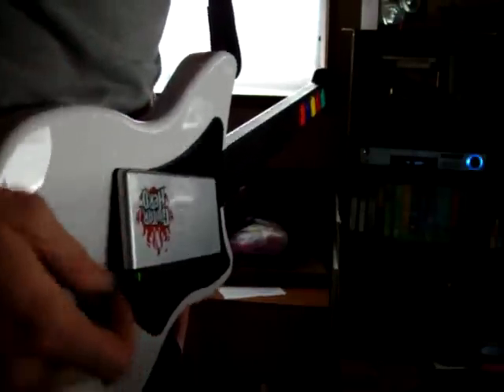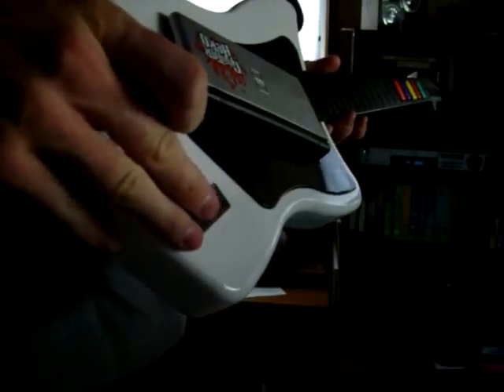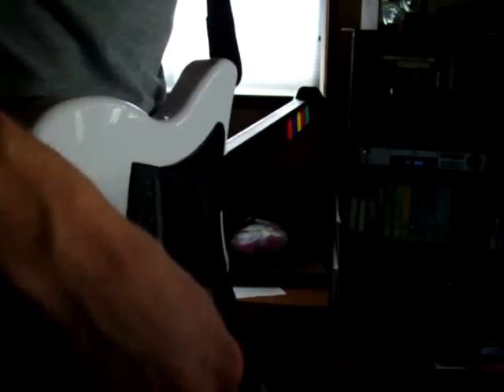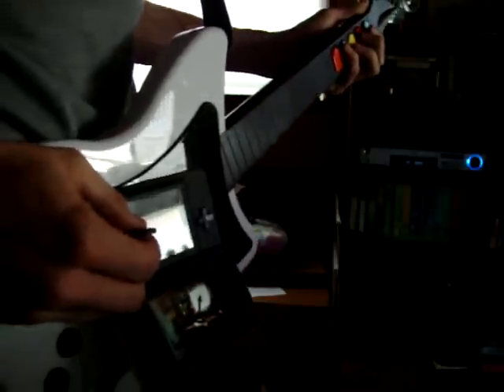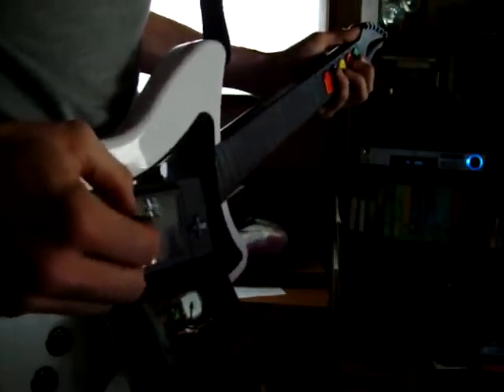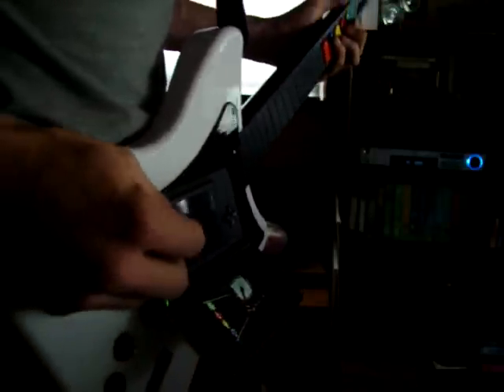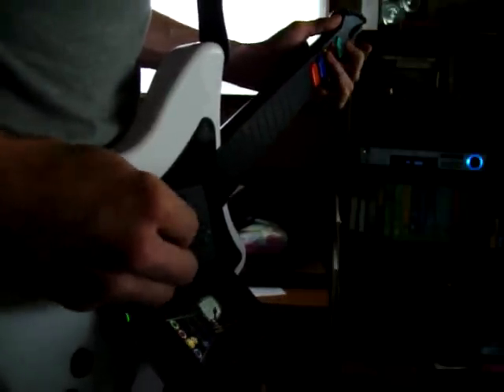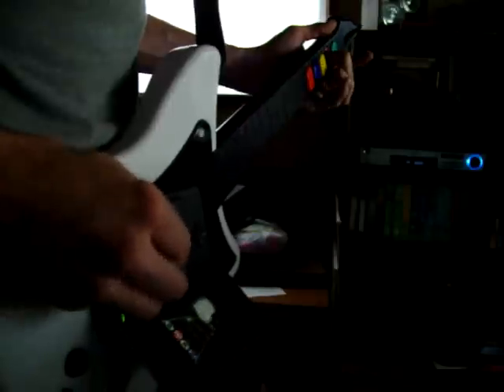Guitar Hero: On Tour Custom Controller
I decided that On Tour's included guitar grip was a bit cramped and I wasn't gonna take it! This is what I came up with instead: I used a PS2 Guitar Hero wireless controller, after gutting it and some careful soldering I had a wireless DS guitar controller.

-The DS is removable. It was not modified at all.
-To view the screen properly the Lefty-Flip mode is enabled.
-I had fun making it and I'm glad you've taken the time to see the result.